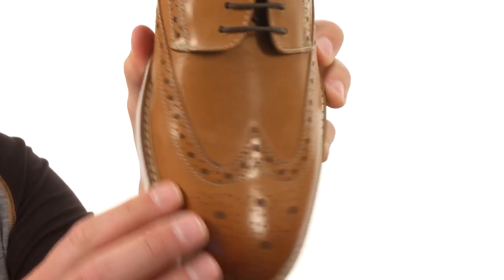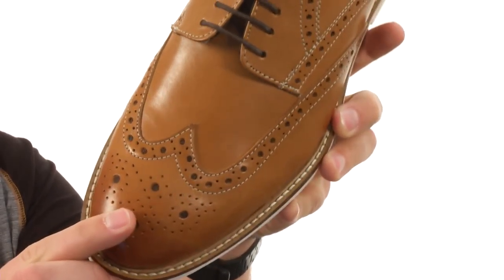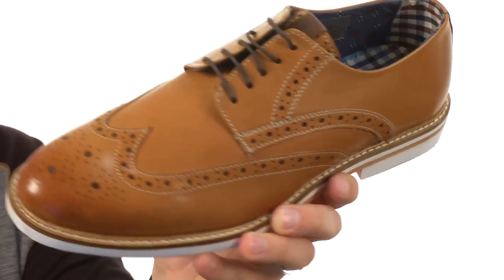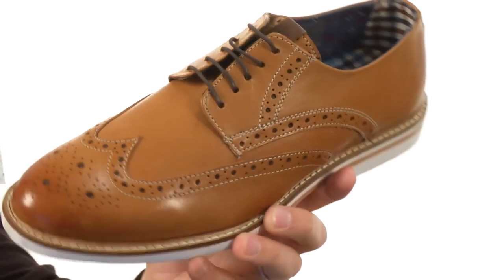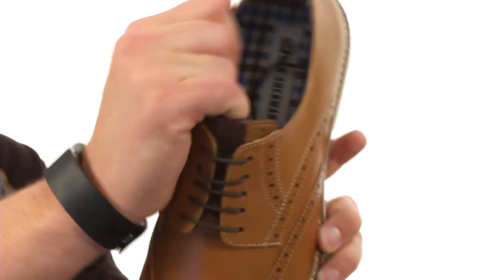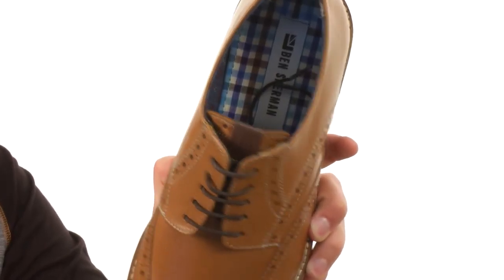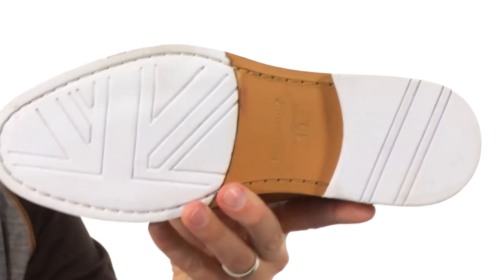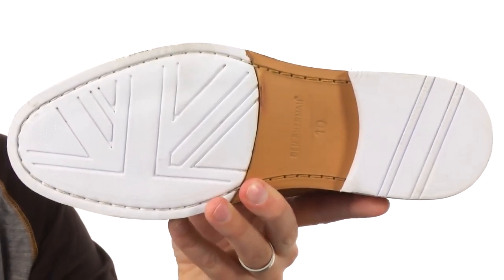Ben Sherman Julian Wingtip SKU:8818202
The Ben Sherman® Julian Wingtip will get you through your daytime and evening activities with ease and style.
Leather upper.
Lace-up construction.
Medallion wingtip toe with full brogue detail.
Textile lining and footbed.
Stacked heel.
Leather and rubber outsole.
Imported.